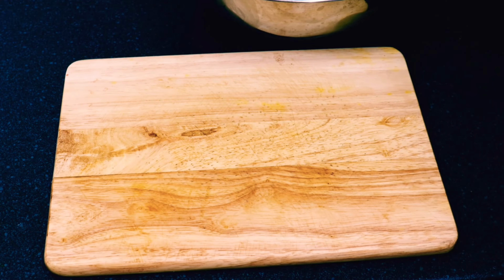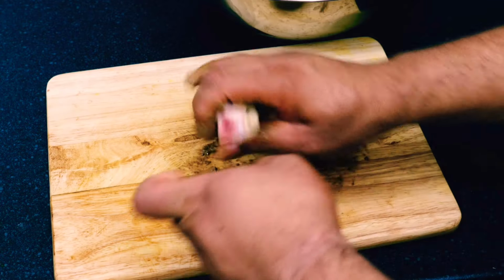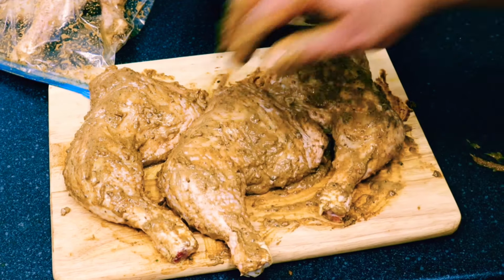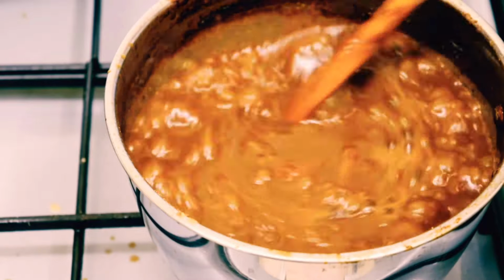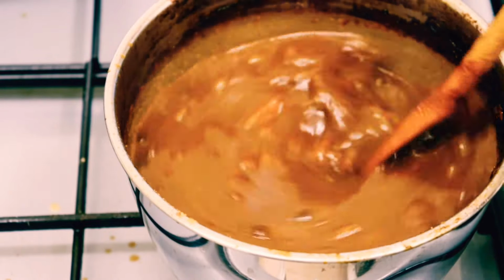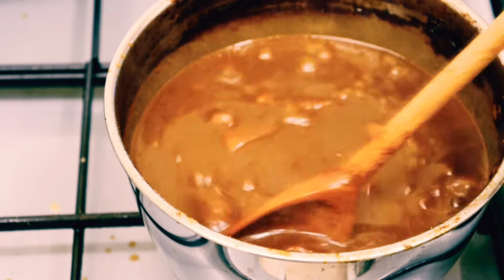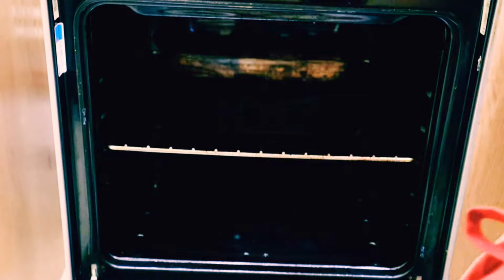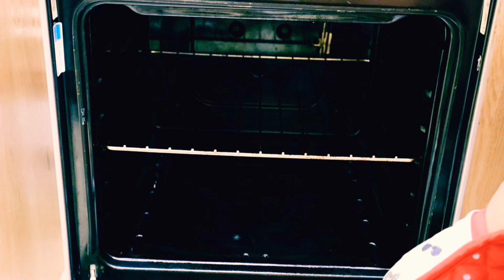Jerk chicken JAMROC TV style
How to make the best homemade jerk chicken